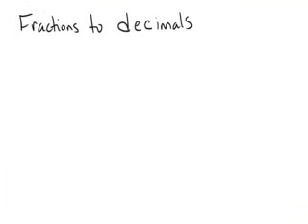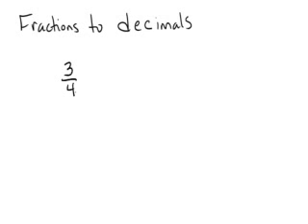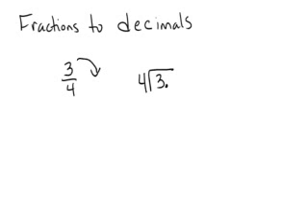Changing fractions into decimals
How to change fractions into decimals